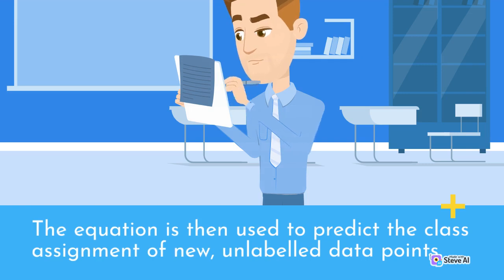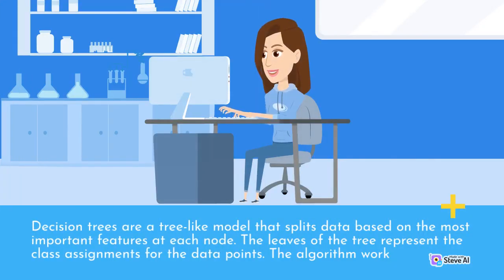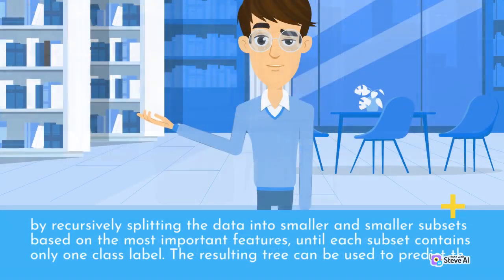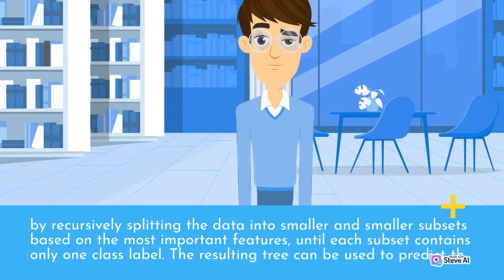Clustering and Classification Techniques | Part 2 | Science TechInsights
Welcome to our thought-provoking video on the future of artificial intelligence (AI). In this captivating exploration, we delve into the remarkable advancements and potential implications of AI technology. Join us as we uncover the exciting possibilities that lie ahead.

In this video, we examine how AI has revolutionized various industries, including healthcare, finance, transportation, and more. Discover how AI-powered algorithms are transforming medical diagnoses, enabling personalized financial recommendations, and enhancing autonomous vehicles' capabilities.